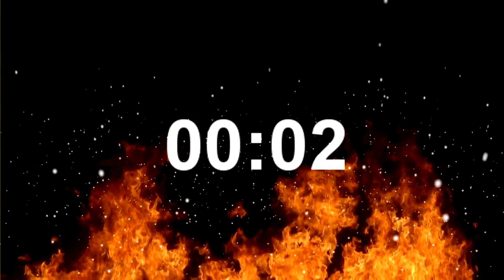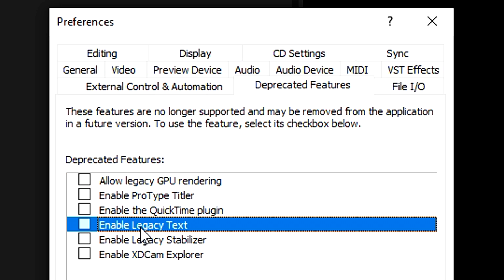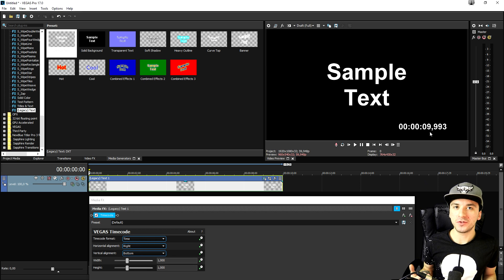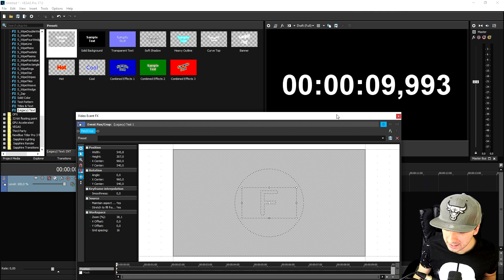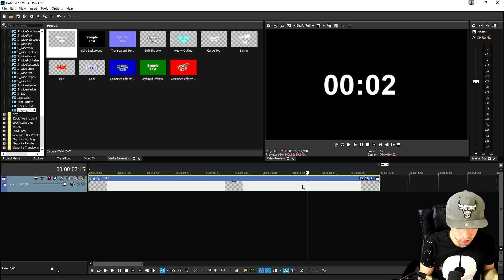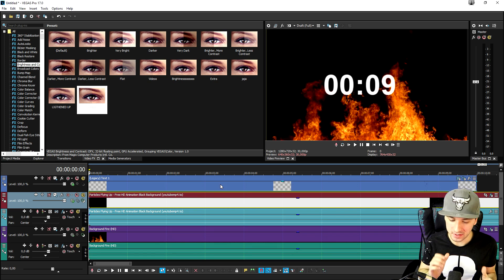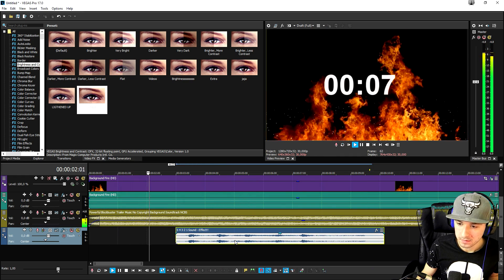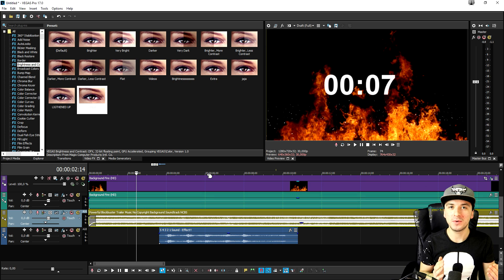VEGAS Pro 17: How To Make An Epic Countdown Video - Tutorial #453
- - Today I will be showing you how to make an epic countdown video in VEGAS Pro 17! Make sure to SMASH that like button below as well! Stick around for more content!